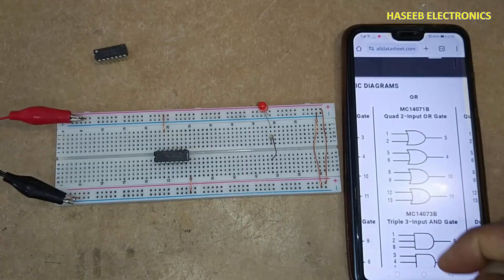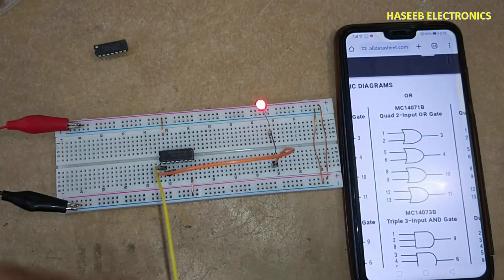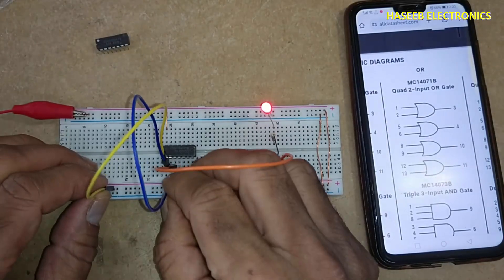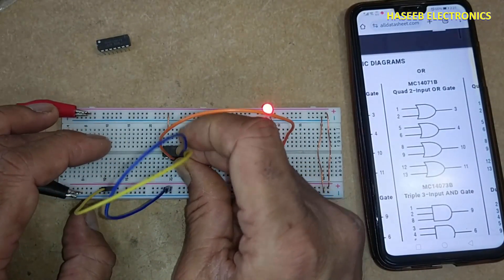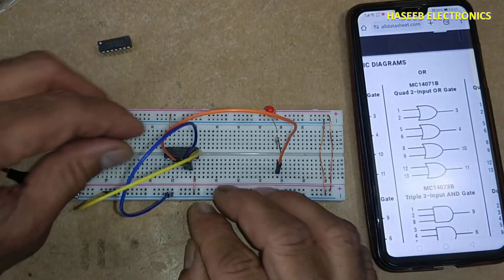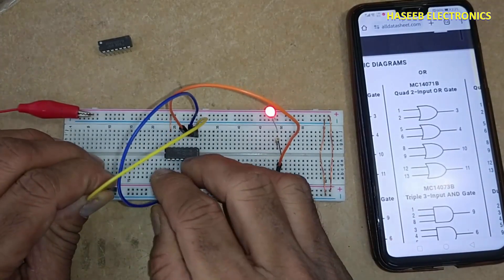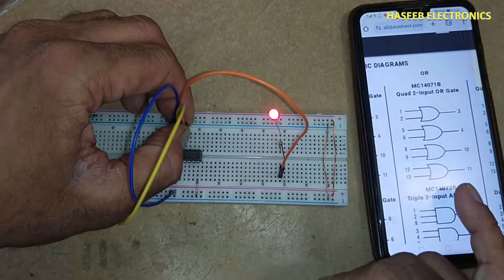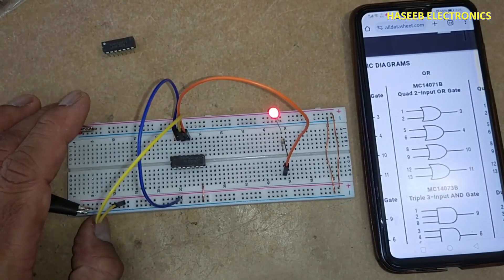{1050} CD4071 2-input CMOS OR Gate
In this video number {1050} CD4071 HEF4071 MC14071 quad 2-input CMOS OR Gate ic explained and testing cmos or gate ic